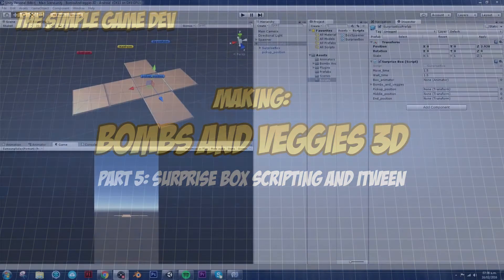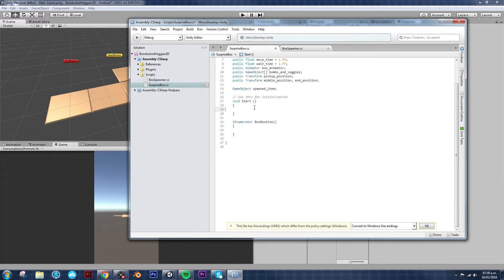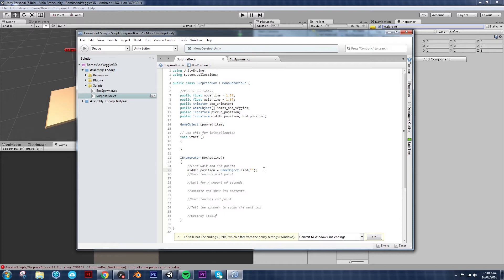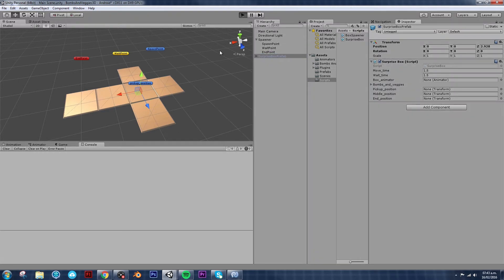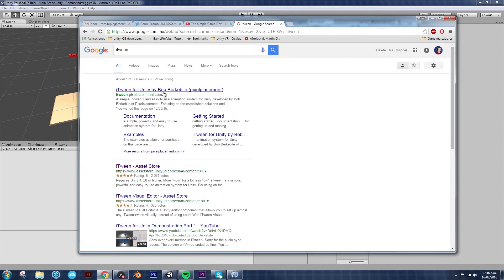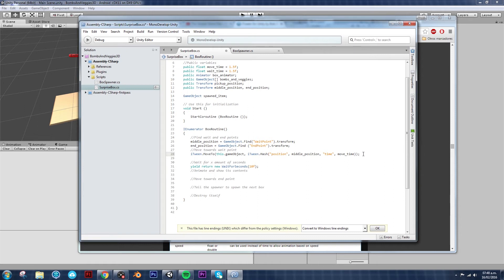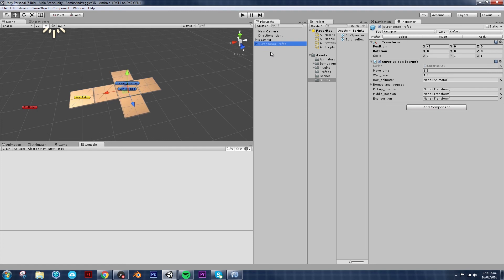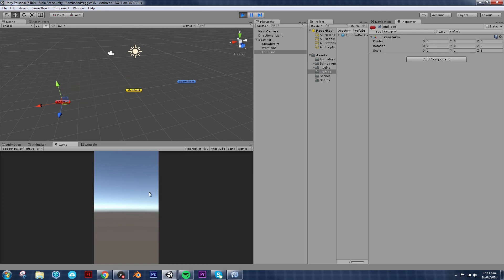Making a Simple Game in Unity - Part 5: Surprise Box Scripting and iTween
Welcome to Part 5 of our tutorial series on how to make a simple game in unity 5.

In this episode, we are going to continue working with our surprise box prefab and we will learn some basic iTween functionality to move the box from one point to another.

If you want to learn more about iTween, you can check the documentation here:

If you haven't seen the other videos, check them out by clicking on the next link.

Thanks a lot for watching, if you have any comments, questions or suggestions.

Kind regards.
The Simple Game Dev